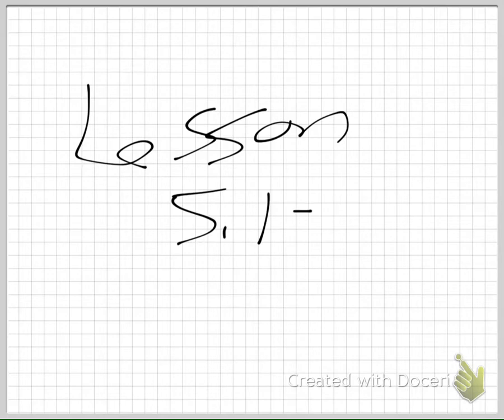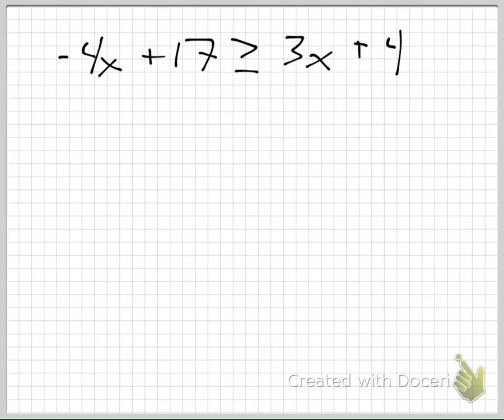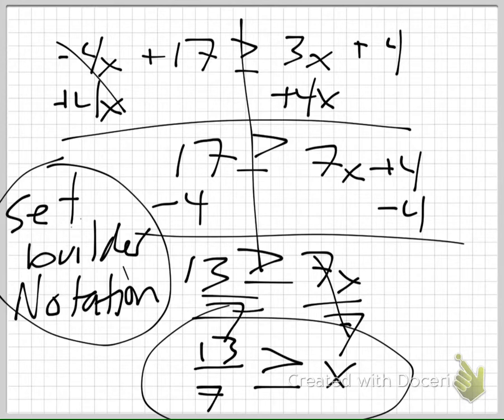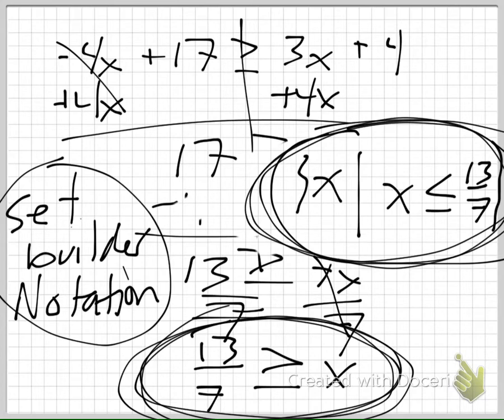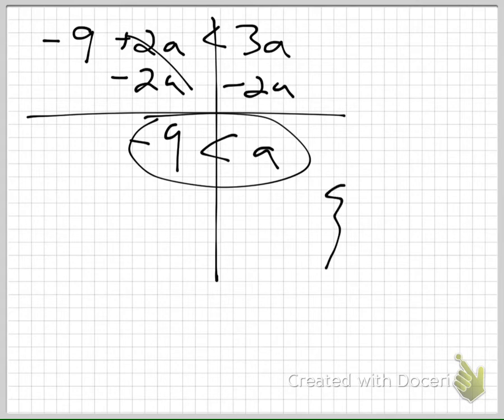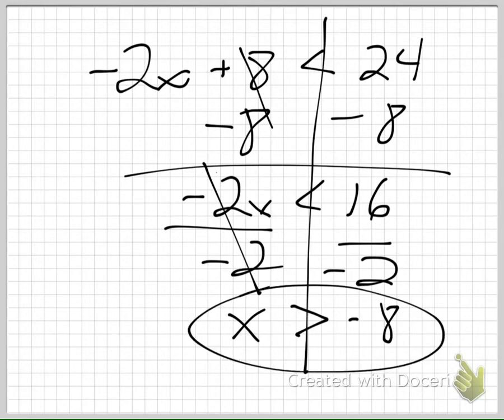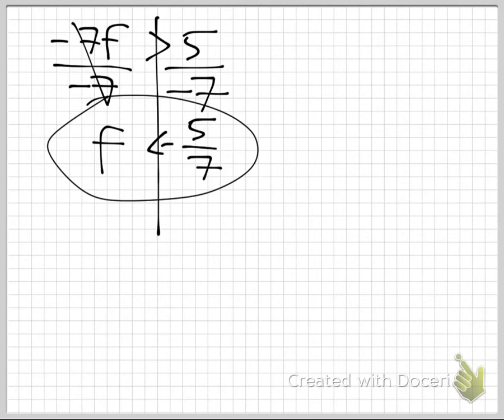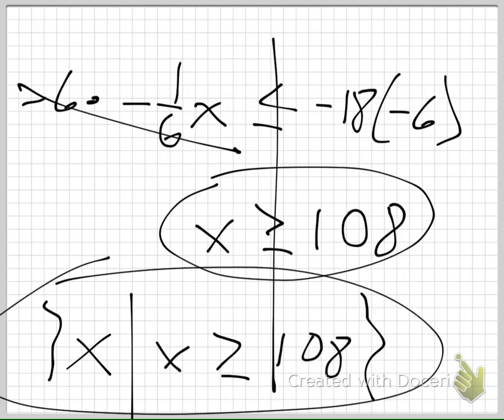WCCA2015 Algebra Lesson 5.1-5.2 - Solving 1-step Inequalities